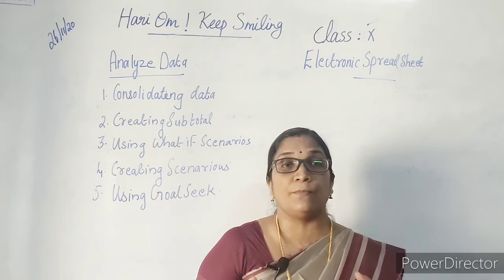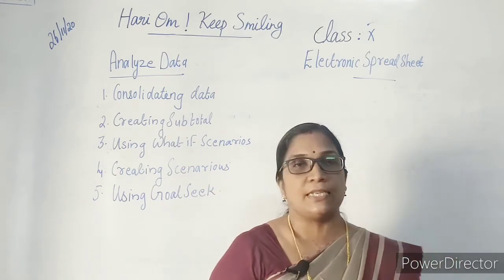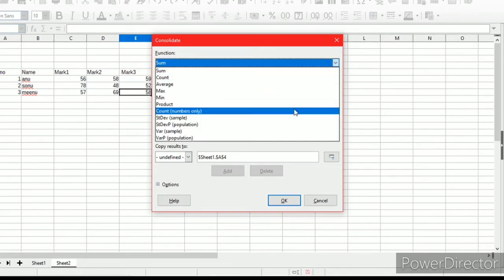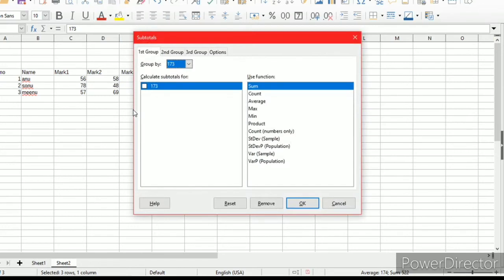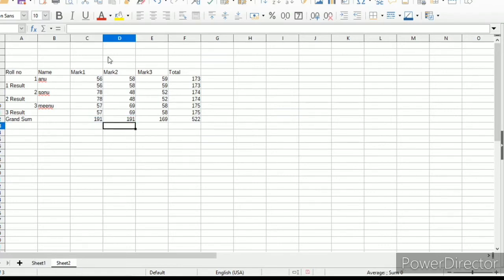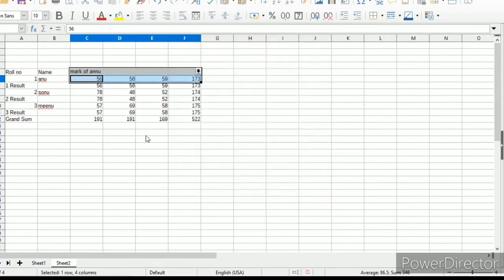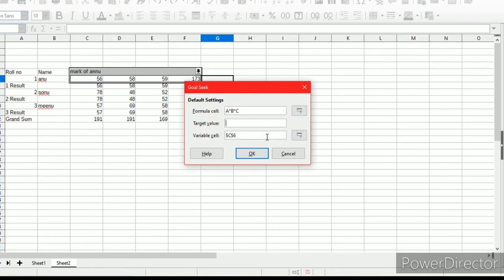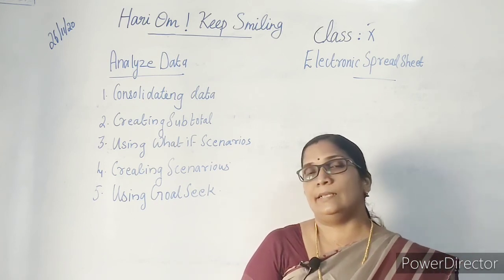Electronic spread sheet